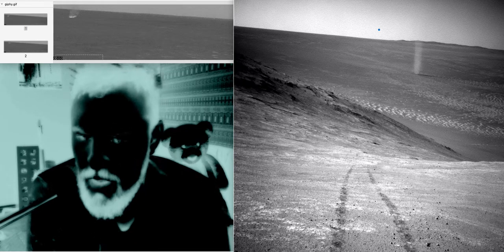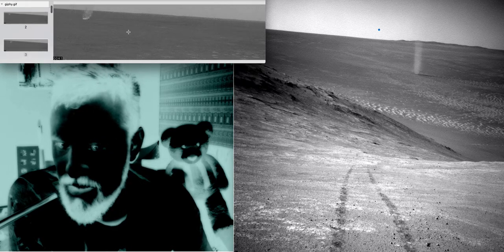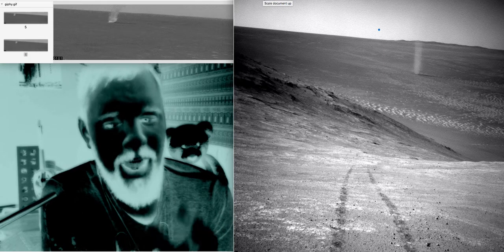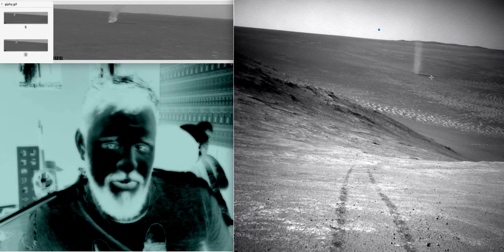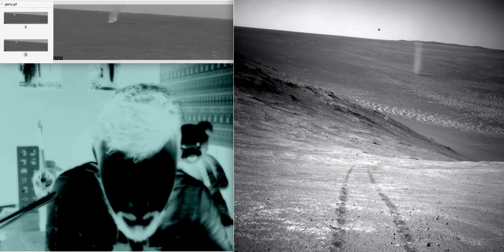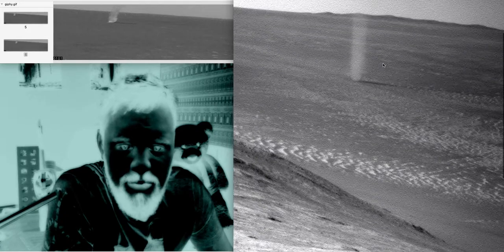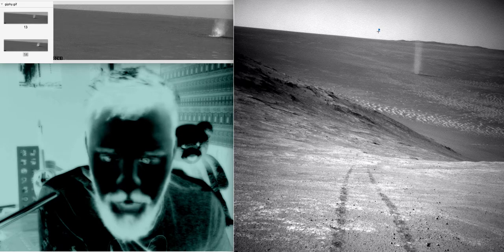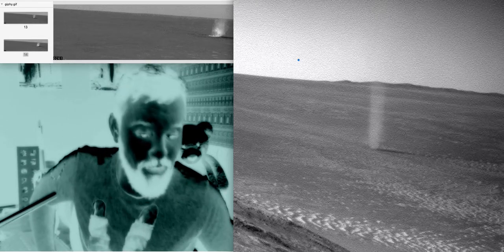Mars Dust Devil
The Mars Opportunity spots a Dust Devil on SOL 4332 and when I Found it I thought it was a beam from a UFO